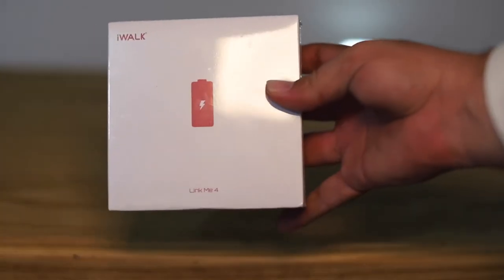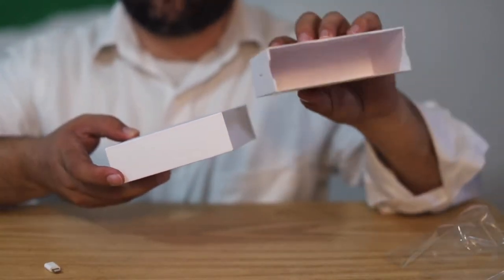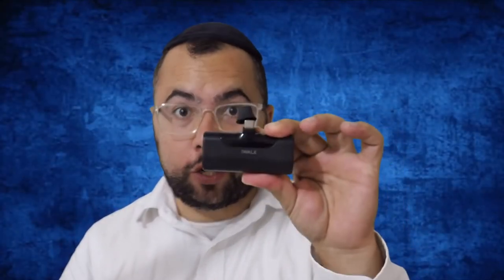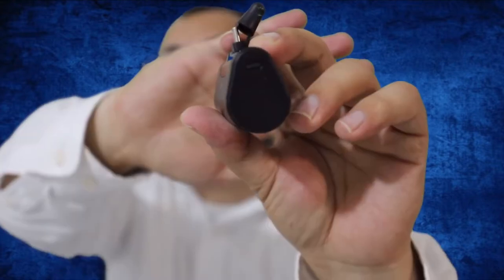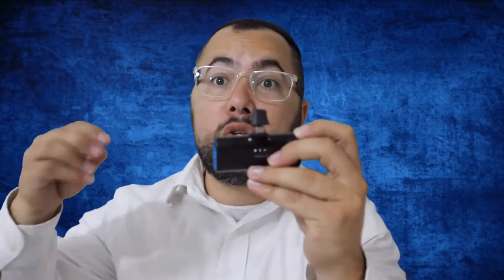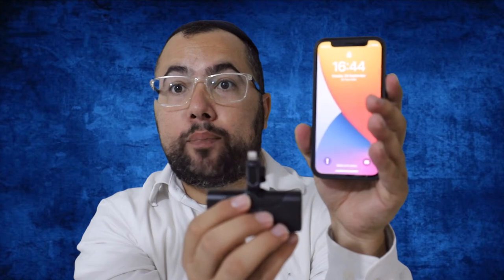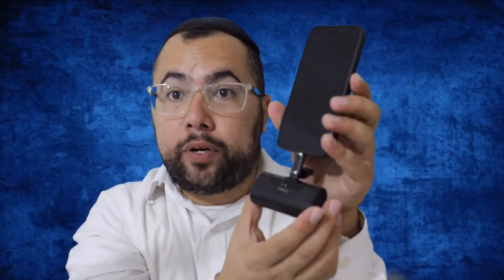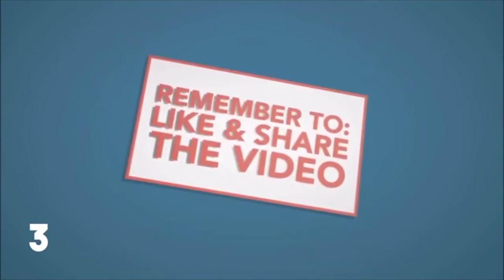iWALK Portable Charger 4500mAh Review - for iPhone 13 and galaxy s21 and more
iWALK Portable Charger 4500mAh Review - for iPhone 13 and galaxy s21 and more - amazon
iWALK Portable Charger 9000mAh
iWALK Small Portable Charger 3350mAh

iWALK 4500mAh Portable Charger USB C Battery Pack, Compatible with Samsung Galaxy S20,S10,S9,S8,Note 20/10/9/8,Moto Z3/2,LG V35/G8/7/5,Nintendo Switch,Google Pixel 4/3/2XL,OnePlus